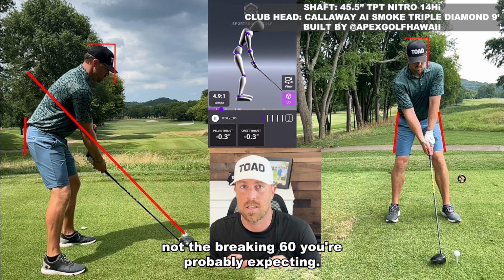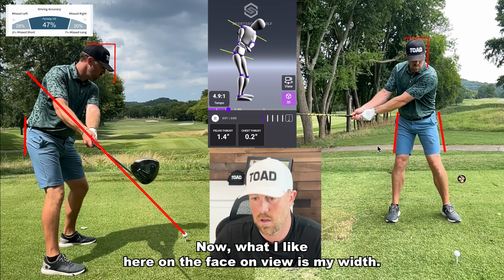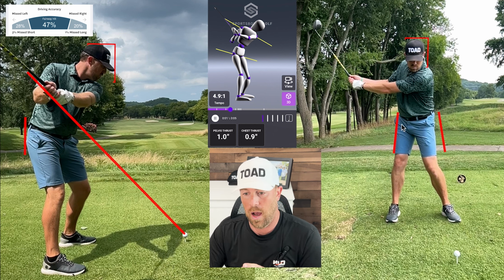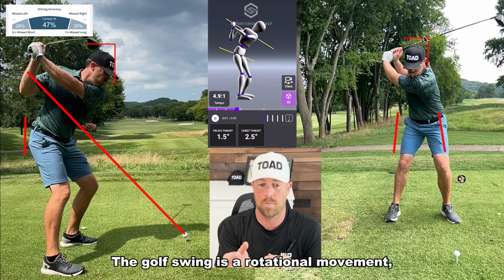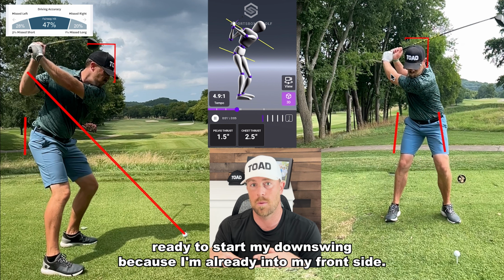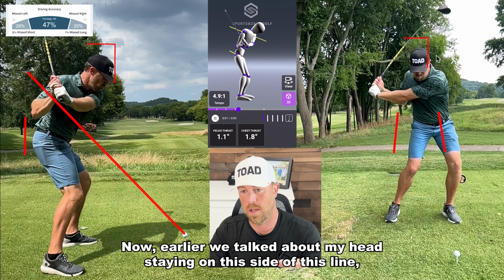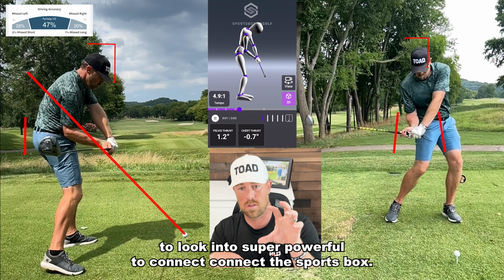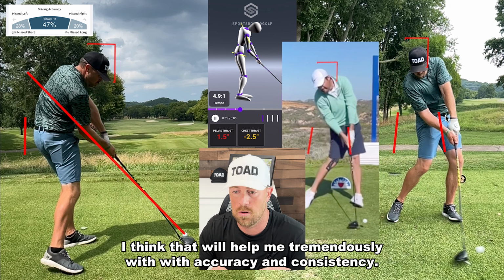BREAKING 60 Ep. 1 Slow Motion Driver Swing Analysis w/ SportsBox Ai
Driver Set Up: TPT Nitro 14Hi playing at 45.5" with a Callaway Paradym Ai Smoke Triple Diamond playing at 9 degrees built by Apex Golf Hawaii

Since retiring from competing in Long Drive this April, I have been focusing on my golf game, which requires some swing adjustments to reduce my dispersion and hit more fairways with my driver. After calculating my strokes gained (compared to a scratch golfer) I noticed I was gaining strokes on my approach game from 200 yards and in, but losing a few strokes off the tee box. I simply was blocking myself out from too many quality approach/second shots, so we're starting a series titled Breaking 60.

Utilizing the technology of Sportsbox Ai, the swing analysis app, I will routinely provide swing updates as I make adjustments to reach the PGA Tour average of 60% of fairways hit, currently I'm at 47%. I would expect as this number improves, so will my handicap, which is currently 3.0. Distance wise, I compete on the course at 188-191 mph of ball speed, which is where I want to me, so I'm not concerned about distance and speed, solely focused on accuracy at this point.

0:00 Intro
1:58 Shaft Parallel Backswing
3:25 Left Arm Parallel
4:42 Top of Swing
9:10 Start of Downswing
11:16 Shaft Parallel Downswing
12:36 Impact
15:02 Full Driver Swing Slow Motion